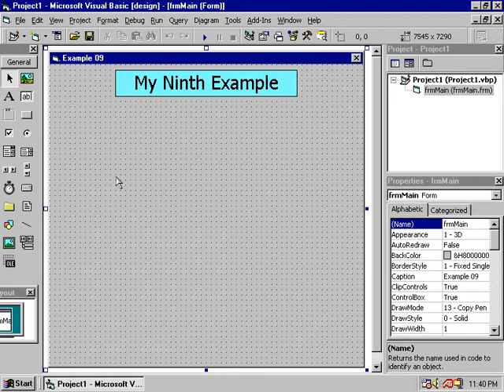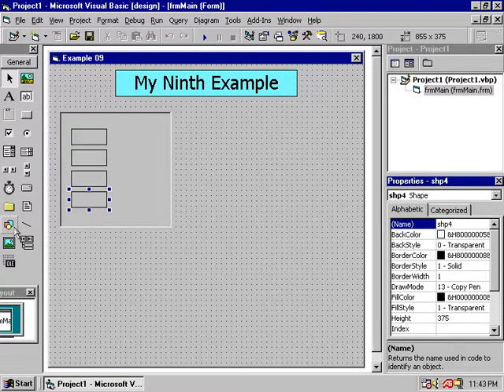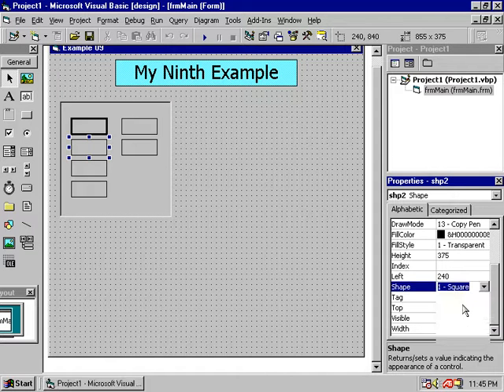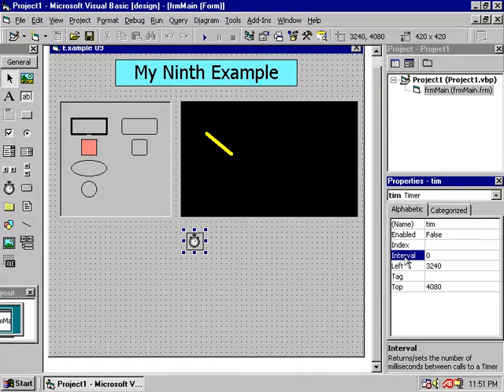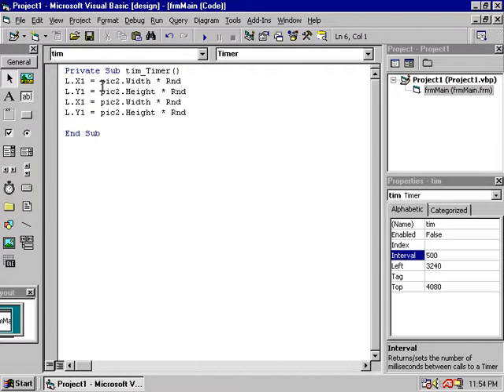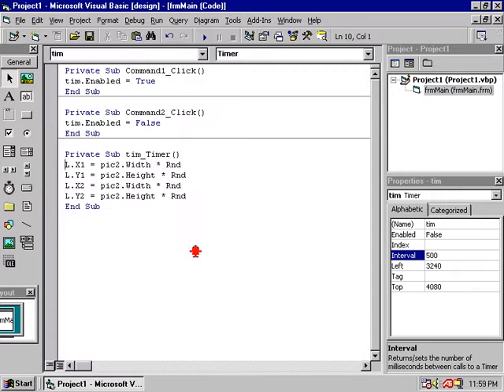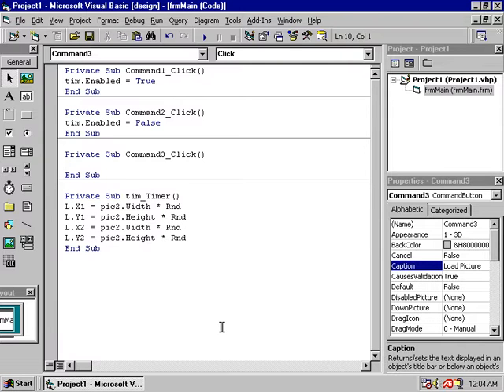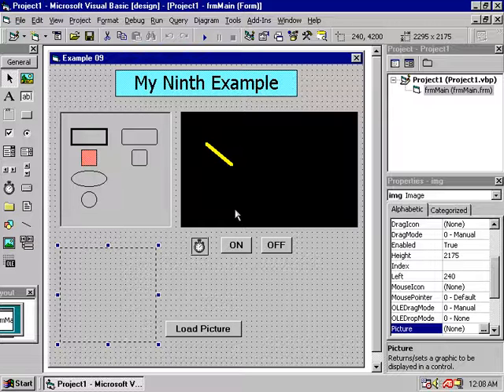Learn Visual Basic in Sinhala 7 | සිංහලෙන්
Learn Visual Basic in Sinhala for free. Learn how to program applications in a small time and you get it in Sinhala. This is a beginner course to learn Visual Basic in Sri Lanka free of charge.
Microsoft Visual Basic is a programming software which you can easily learn with these free Visual basic video lessons in Sinhala. Watch this small list of free Visual Basic tutorials and learn how to program software free.

Visual basic sinhalen igenaganna.

Peace!

I know it's old but you can learn something from it.